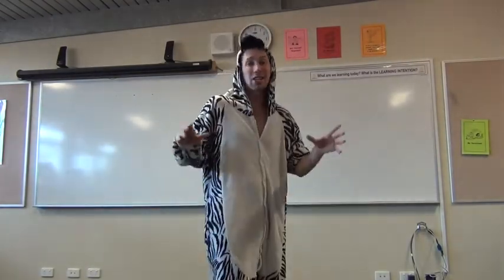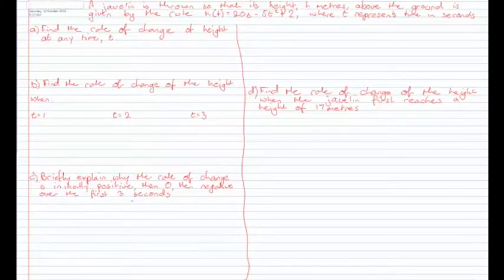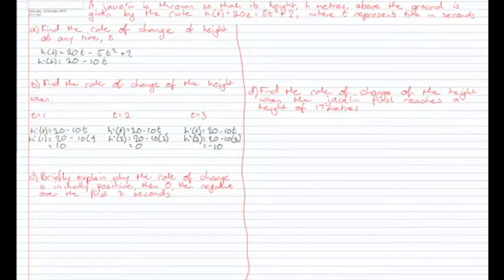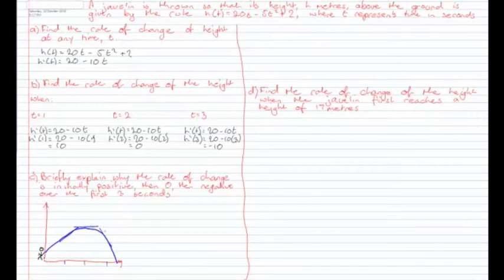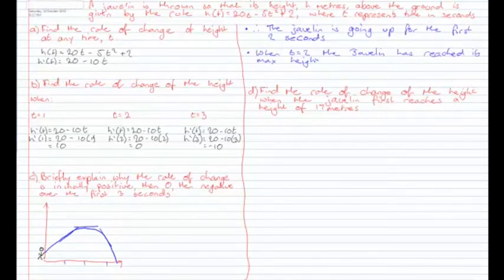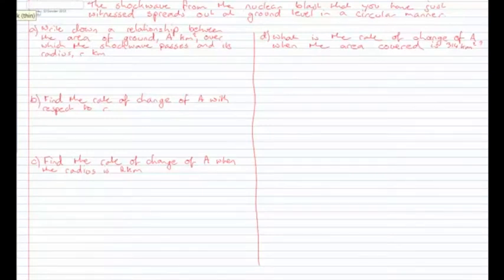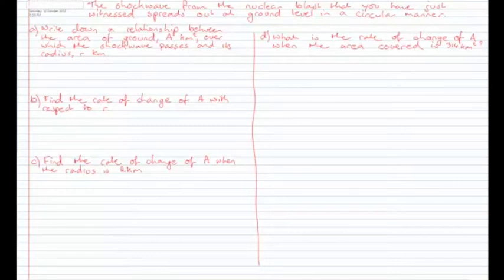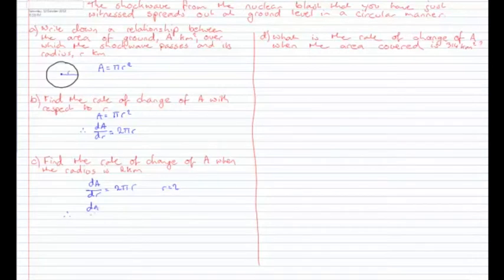9E Rates of Change (Part 2)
9E Rates of Change - Part 2 of 2